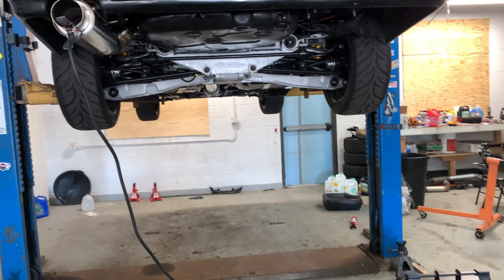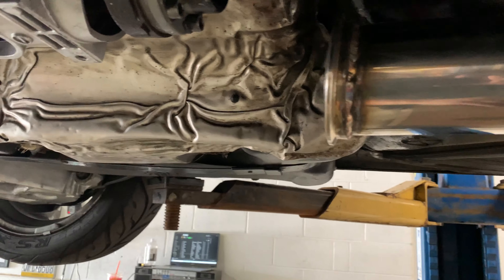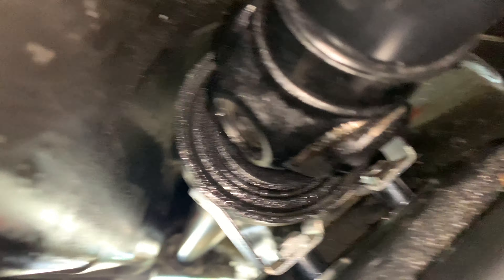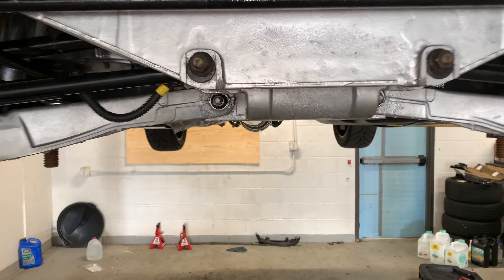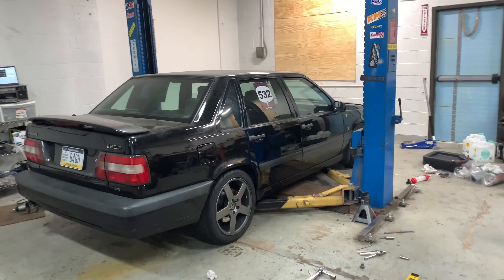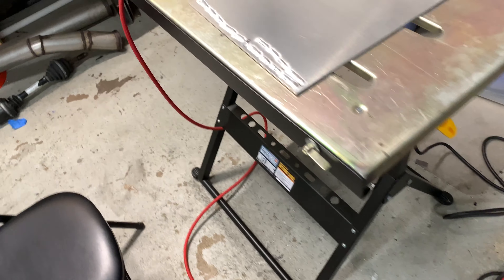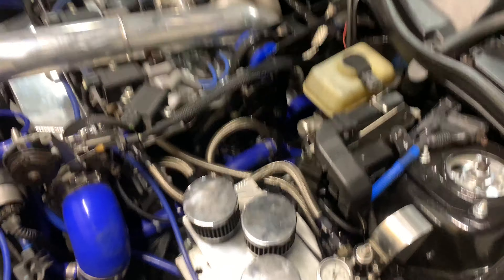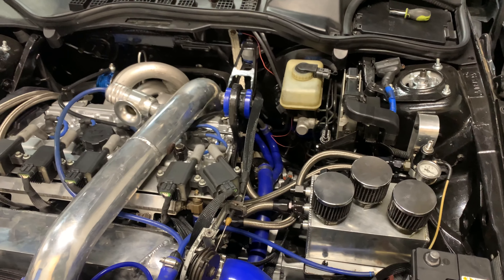Volvo 850 T-5R AWD Swap - Swap Mostly Finalized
Got a decent amount done on the car this weekend. I have this long checklist I posted in "community" section of things I want to fix before we go any further. They are small annoyances that I just want to get done.